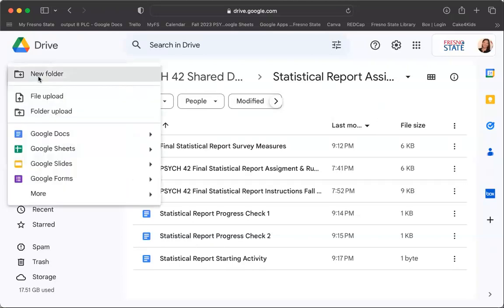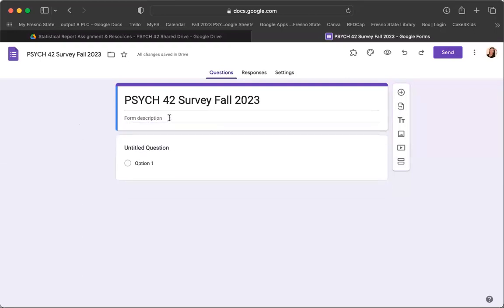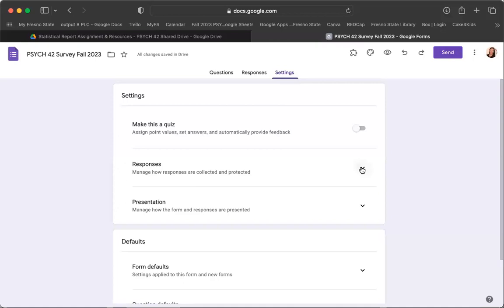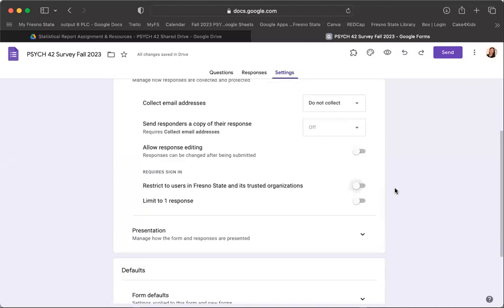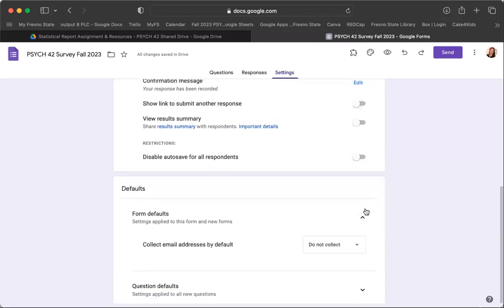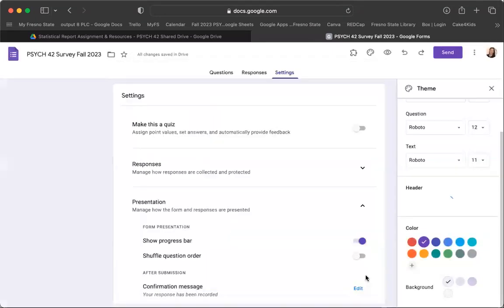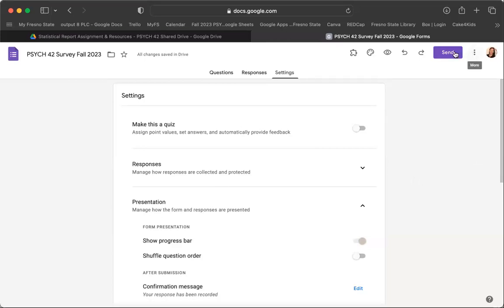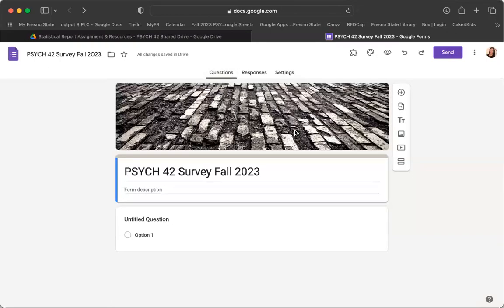Google Forms: Getting Started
This video introduces the basic layout for Google Forms and explores basic settings using the PSYCH 42 class survey.